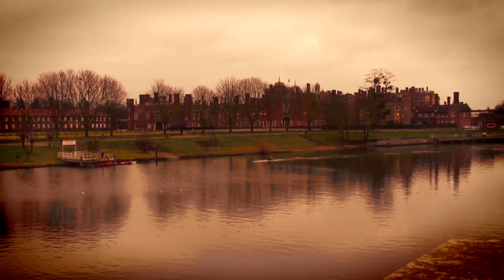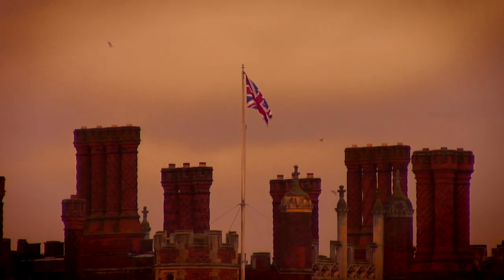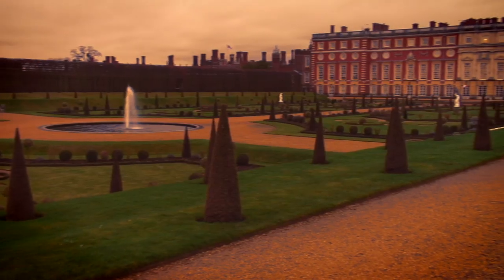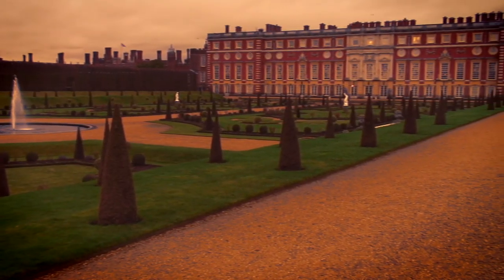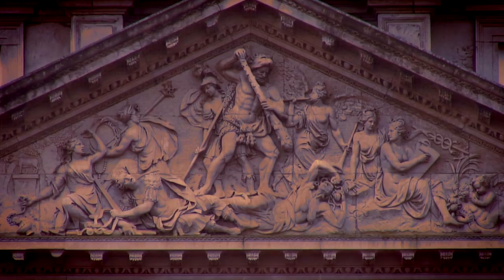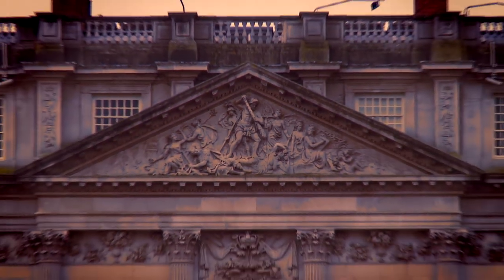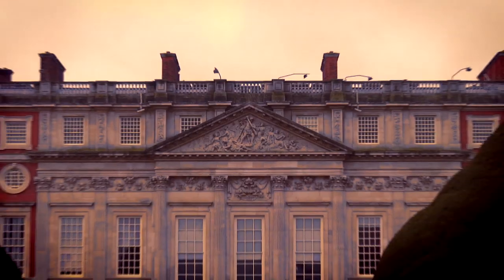Dr Lucy Worsley: Secrets of the Royal Bedchamber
Lucy Worsley, chief curator at Historic Royal Palaces, takes us behind the scenes in the baroque royal apartments of Hampton Court Palace. See what a £150,000 grant from the DCMS/Wolfson Improvement fund will be working to put on public display - and find out why royal births used to involve rather more audience participation than you'd imagine...